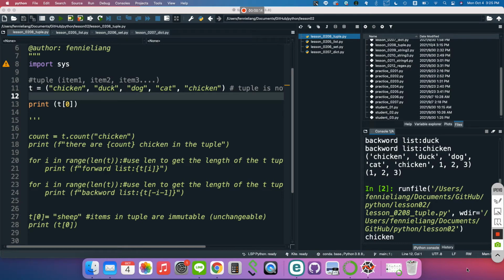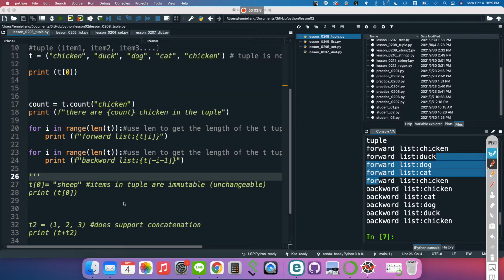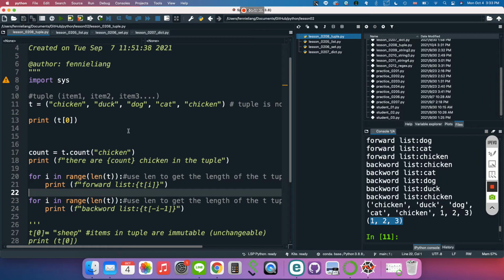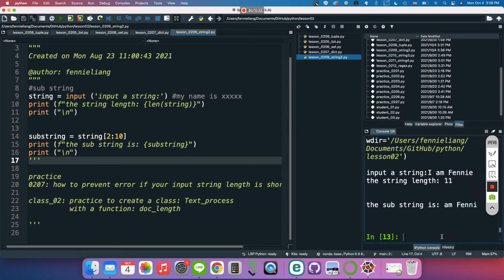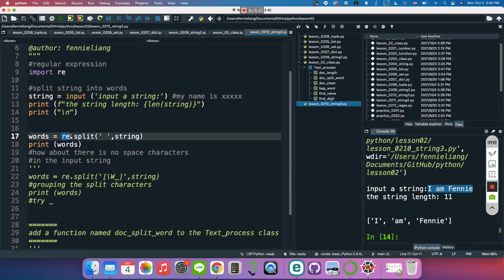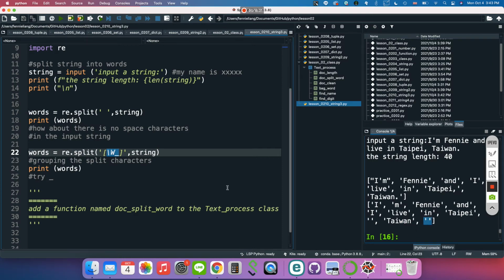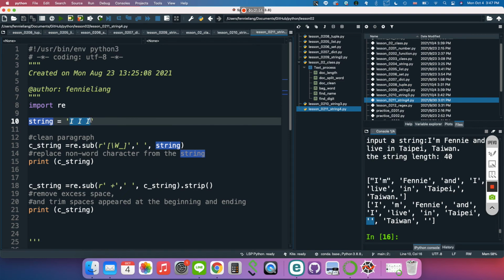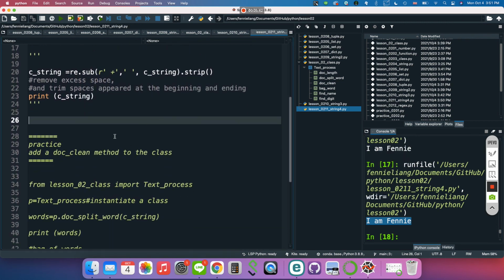#6【Python的網頁爬蟲與資料分析】 基礎Python 回顧加入物件導向設計 2 -python tuple and string split and replacement | 政大 AI中心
第6堂：基礎python 回顧加入物件導向設計 2
．python dictionary
．python tuple and string split and replacement 00:00-25:44